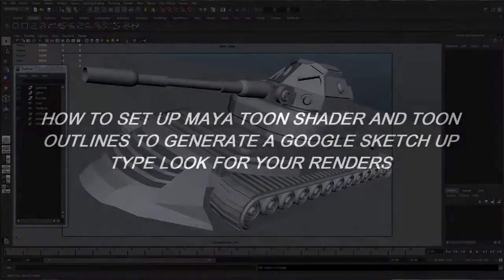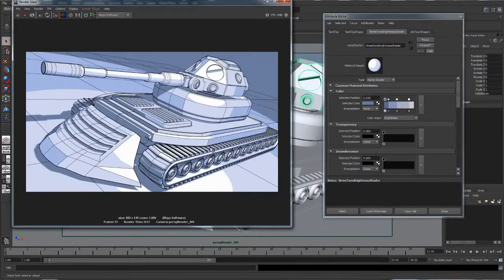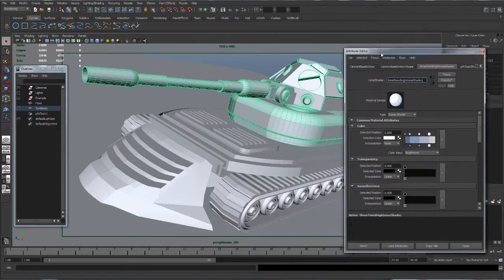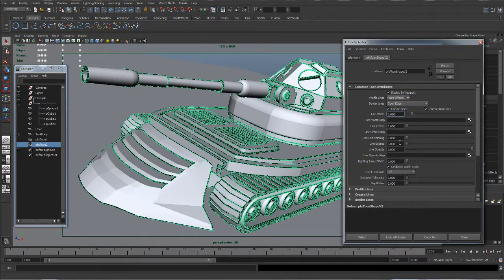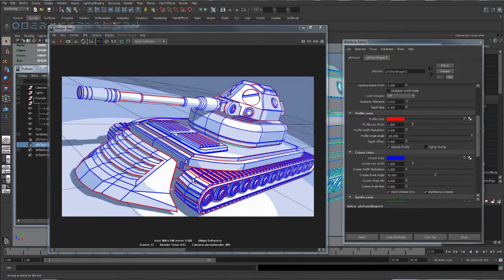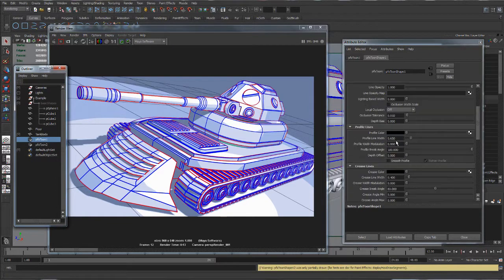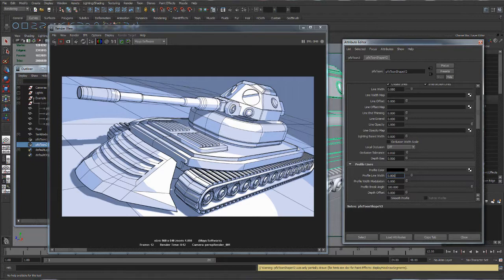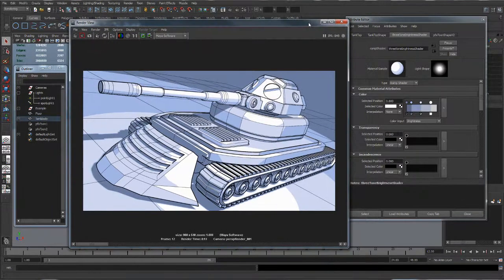Maya Toon Shader And Toon Outlines Set Up HD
In this video we will look at how to create toon lines in Maya for a more illustrative look.